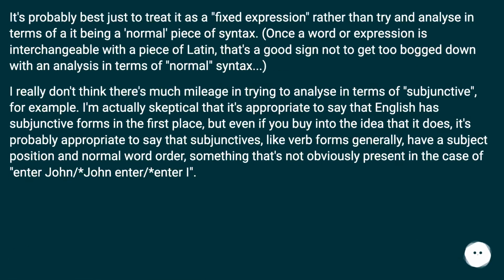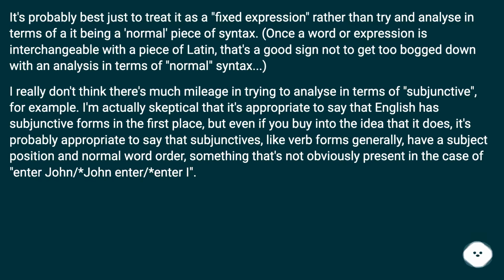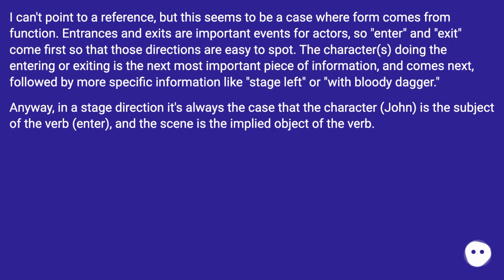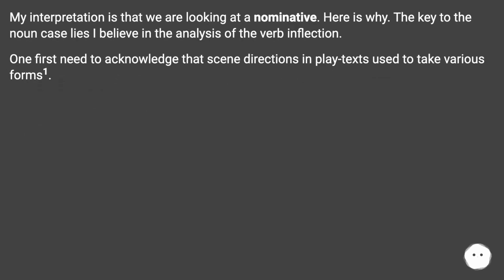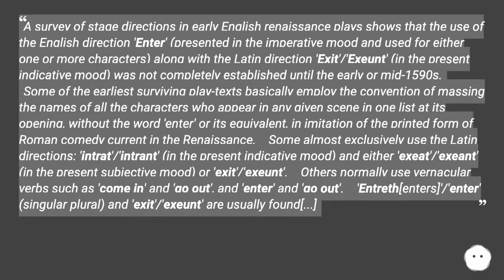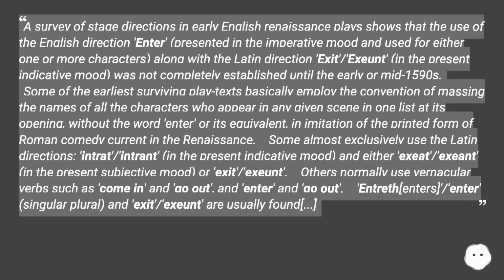It's probably best just to treat it as a "fixed expression" rather than try and analyse in terms ...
Chapters
00:00 In "Enter John", Is John In The Nominative Or Accusative Case?
00:51 Answer 1 Score 9
01:38 Answer 2 Score 1
02:15 Accepted Answer Score 7
05:11 Thank you